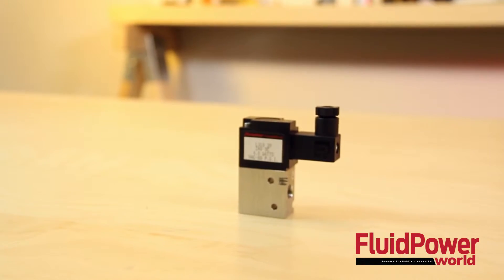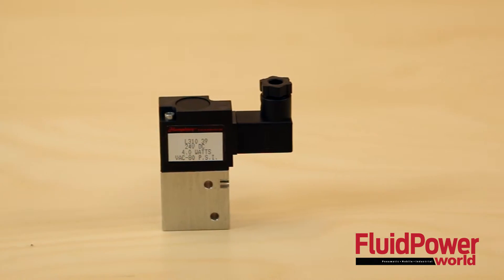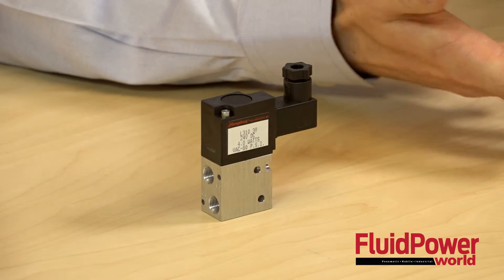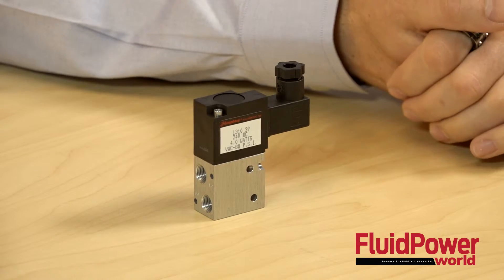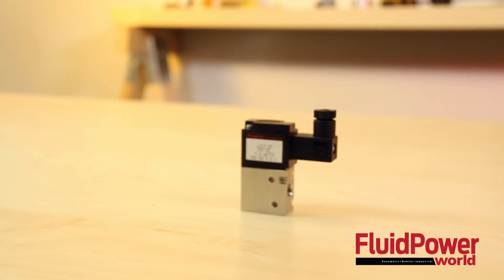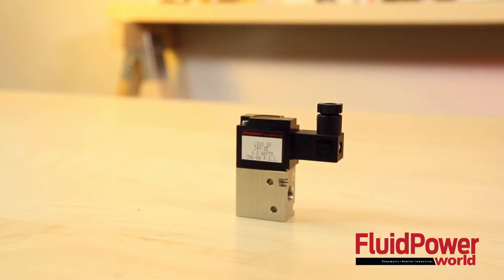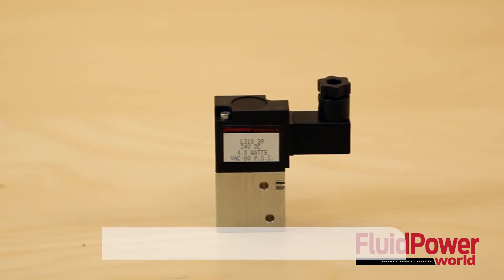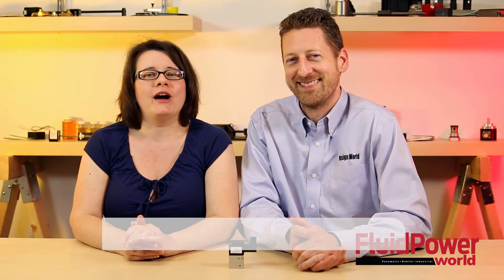Energy-savings is key to these latching solenoid valves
Energy-savings is the key topic in our latest Product Spotlight video, where Fluid Power World Editorial Director Paul Heney and Managing Editor Mary Gannon talk about Humphrey Product L310 latching solenoid valves. This series is developed from the company’s balanced-poppet direct-acting solenoid valve design. The latching technology is optimized for applications that demand low power consumption as well as low heat generation, which in turn offers significant energy savings.